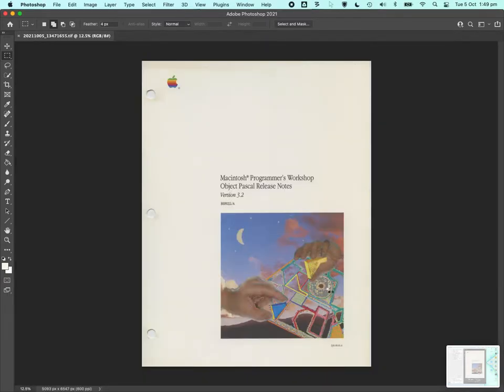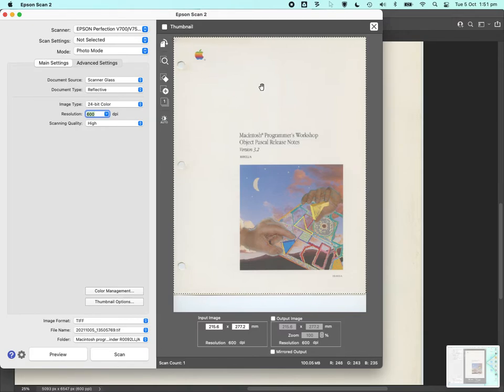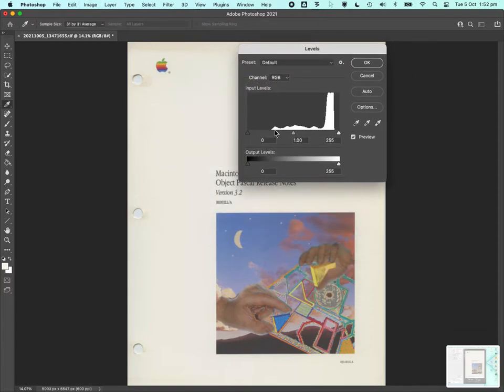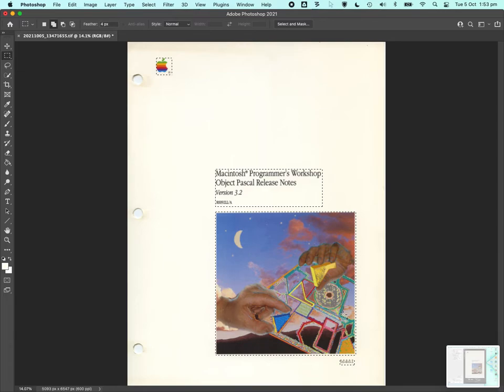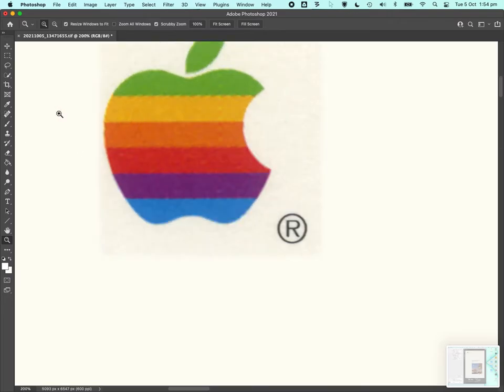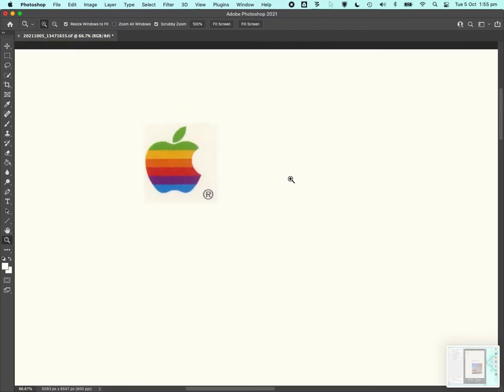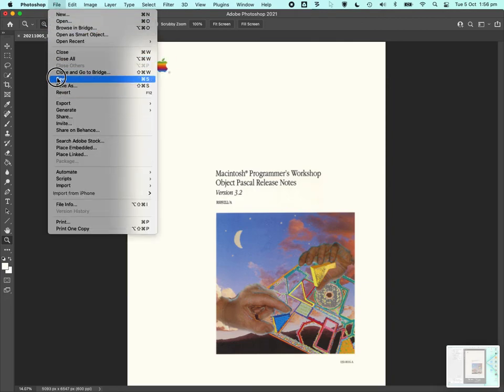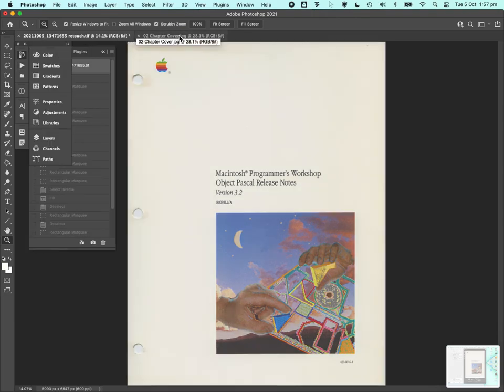An example of Jeremy's post-processing of glossy scans. Specifically 1990's Apple Developer covers